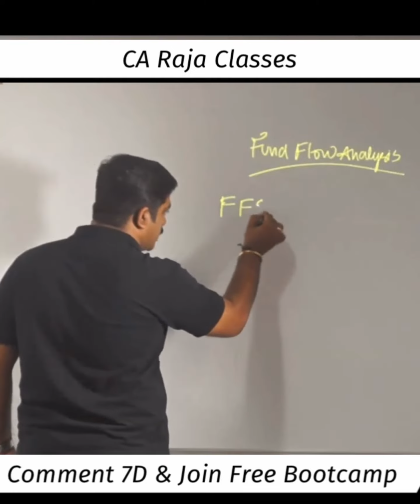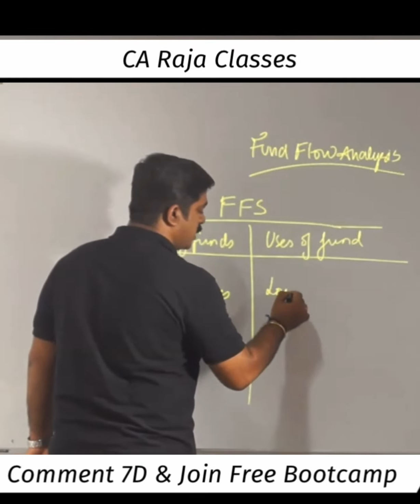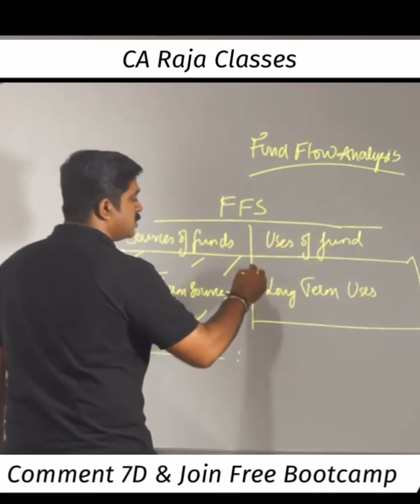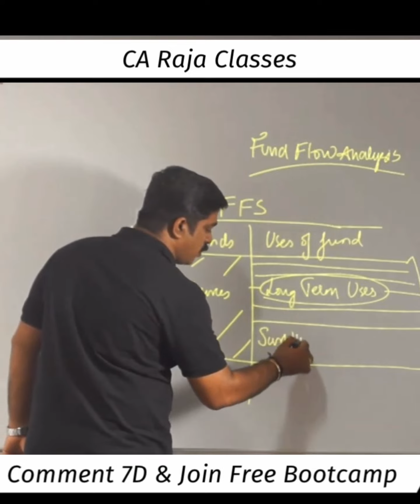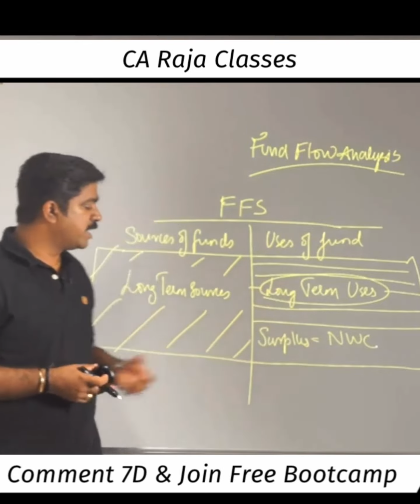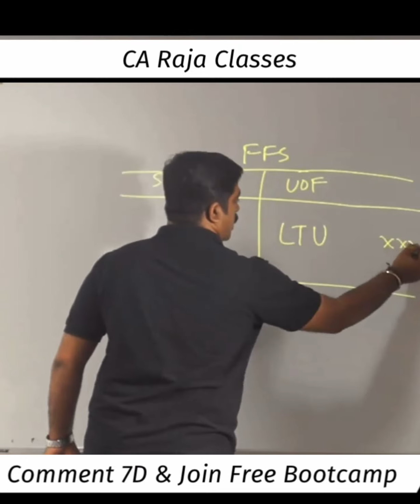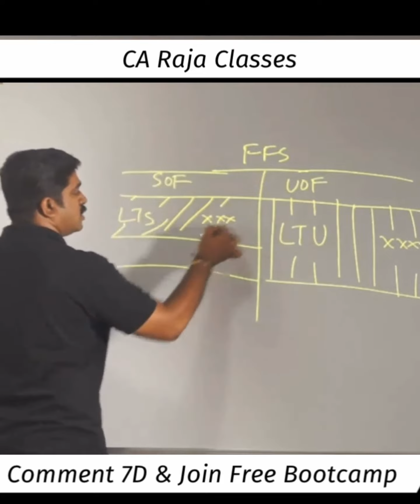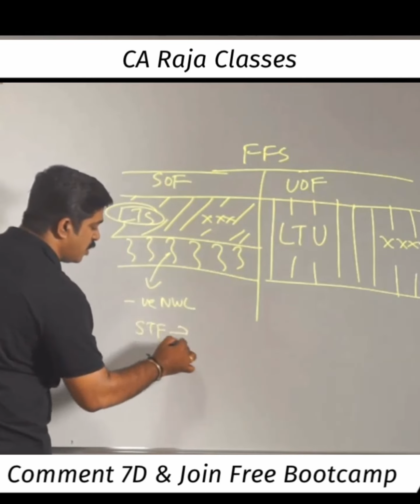Let’s analyse fund flow in diagrammatic form.